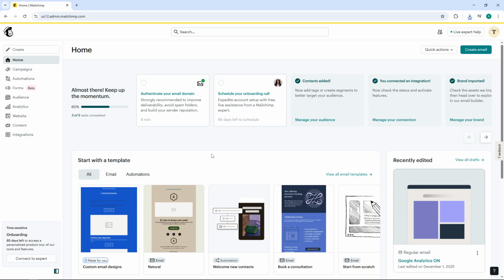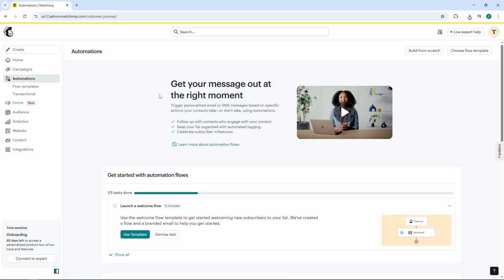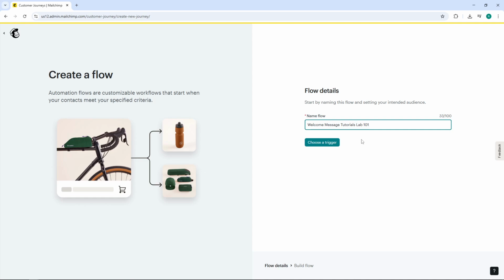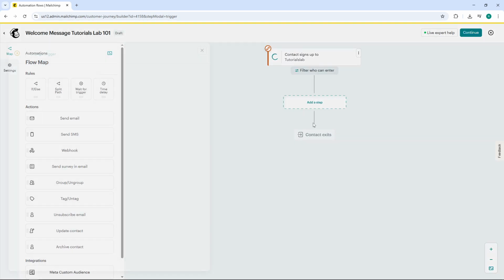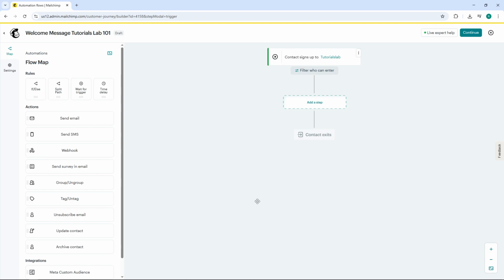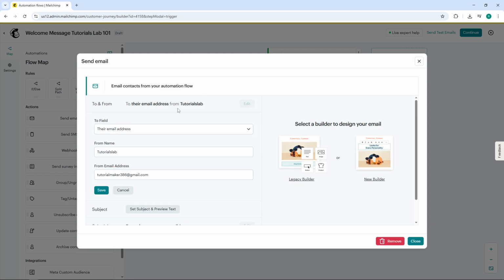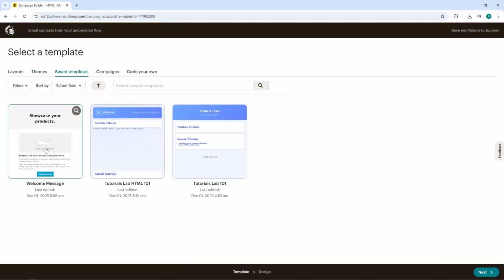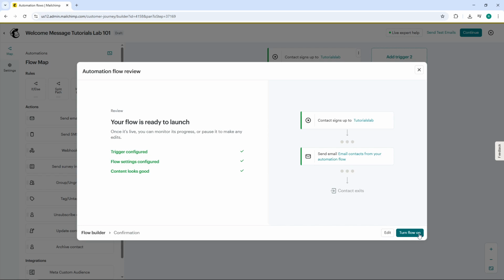How To Send Automated Welcome Emails In Mailchimp (Tutorial 2026)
Along the way, you'll learn Mailchimp automated welcome email setup, create welcome series in Mailchimp, setup automatic welcome emails Mailchimp, Mailchimp welcome email automation tutorial, send new subscriber welcome email Mailchimp, how to set up welcome email sequence Mailchimp, launch Mailchimp welcome email campaign, Mailchimp automate welcome message subscribers, enable welcome emails in Mailchimp account, Mailchimp welcome email autoresponder guide, build welcome email workflow Mailchimp, Mailchimp automated email series new customers